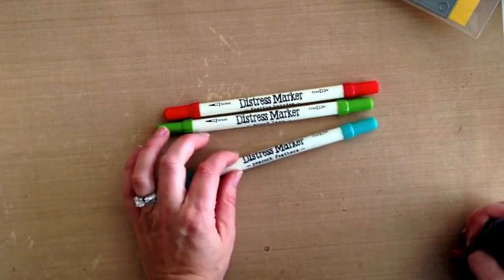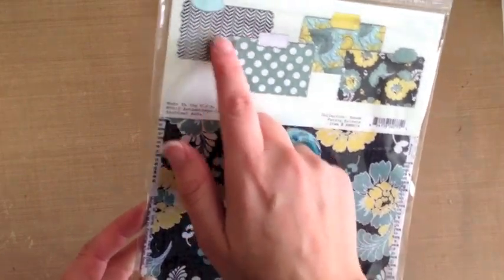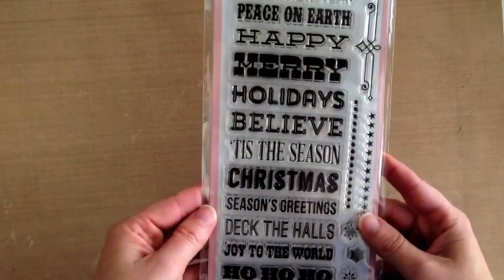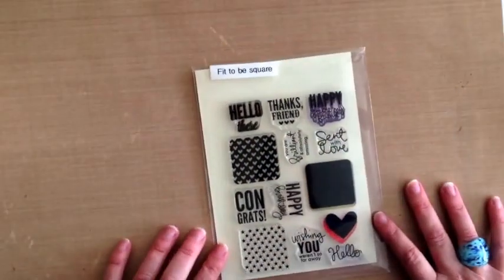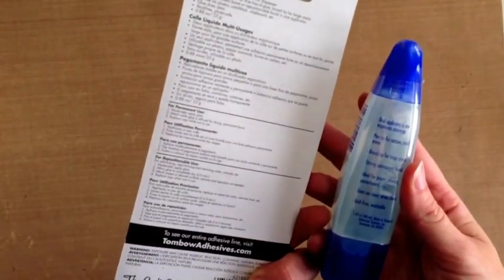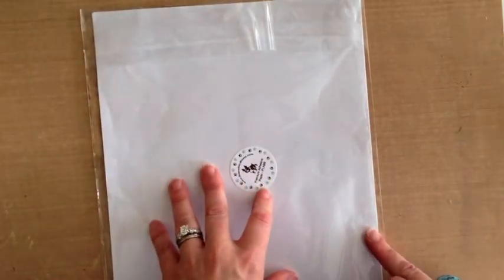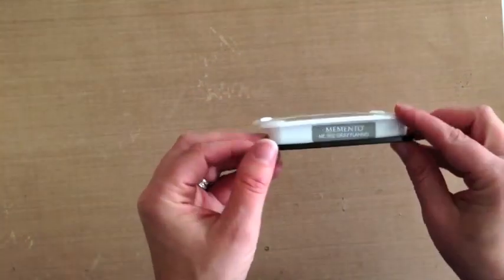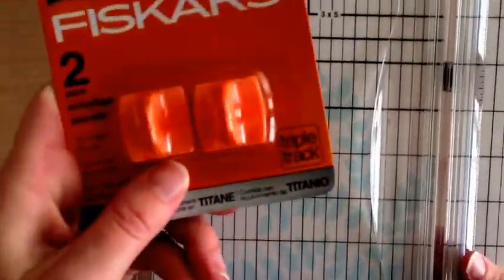Haul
Hi there!  I thought I would share my latest Simon Says Stamp Haul for October...

• *Crafter's Companion I LOVE YOU Popcorn The Bear UM Rubber Stamps  ——
• *Simon Says Stamp PREMIUM ADHESIVE PAPER 8.5 x 11 Set of 6 Label Sheets  ——